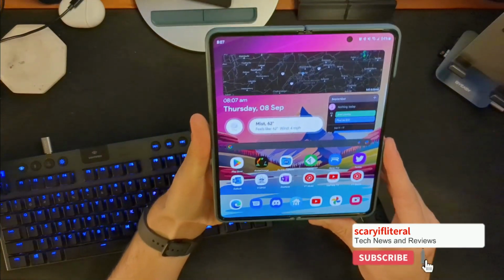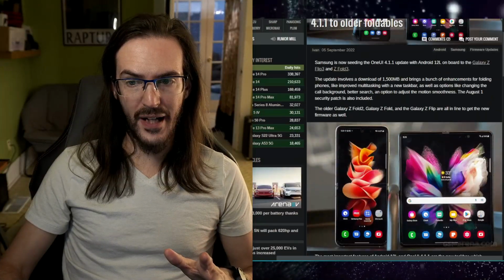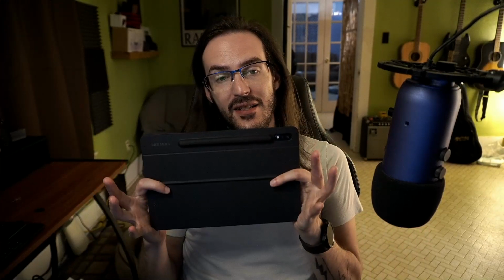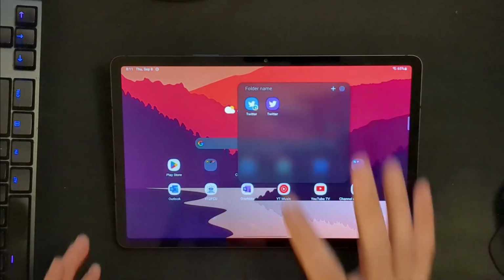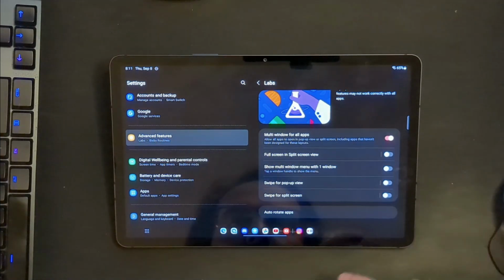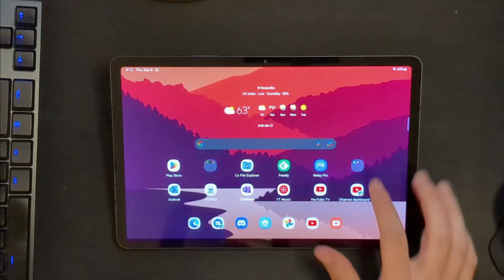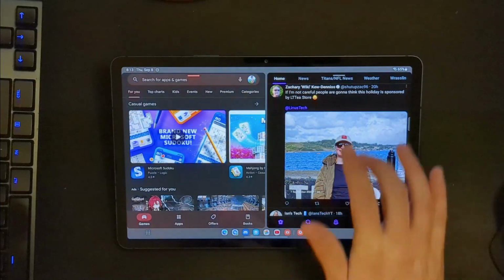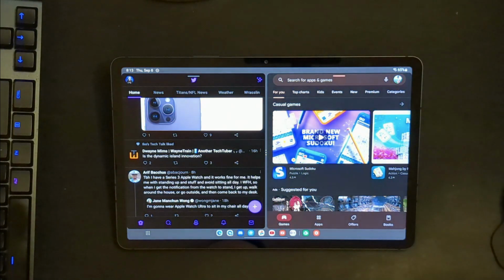Which One Ui 4.1.1 features to enable on your Fold 3, Fold 2 or Tab S7/S8